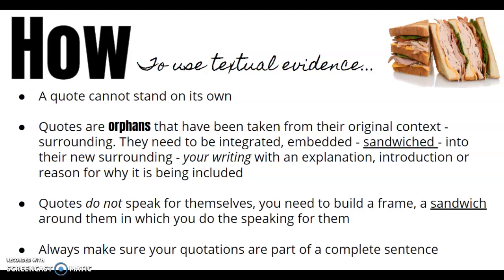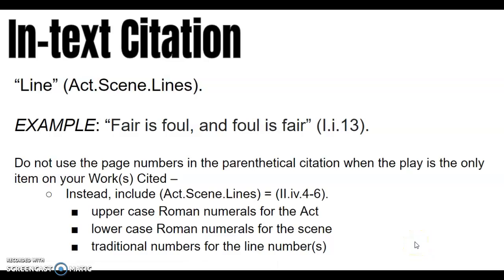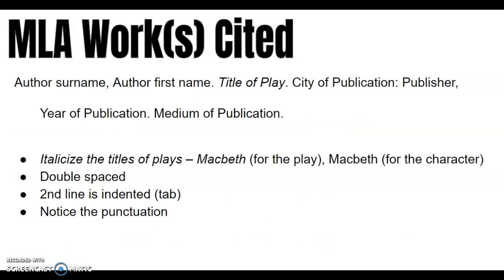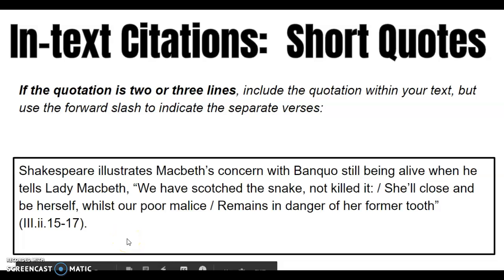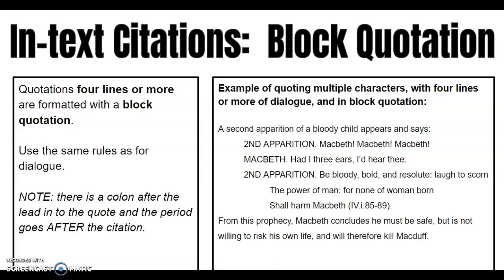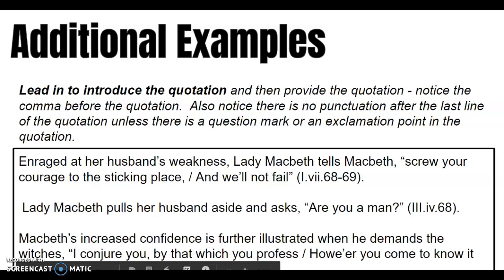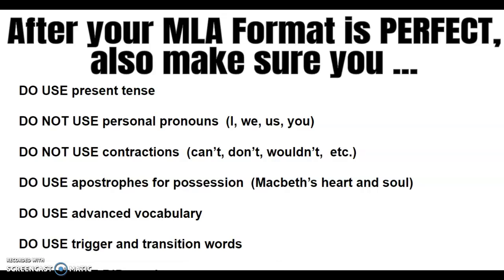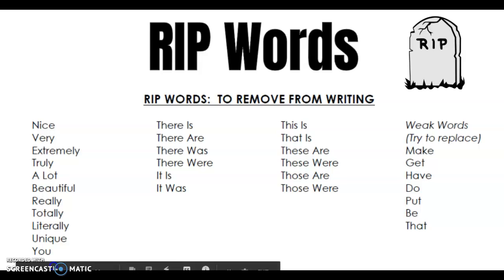MLA in Macbeth